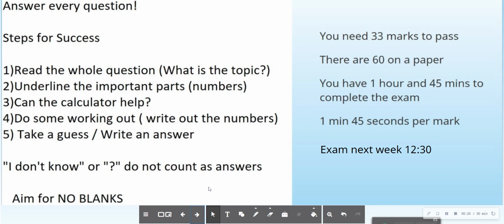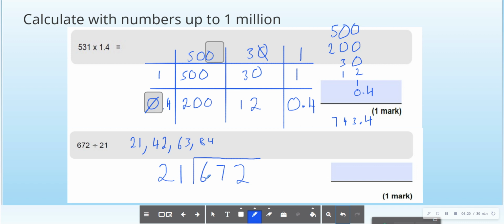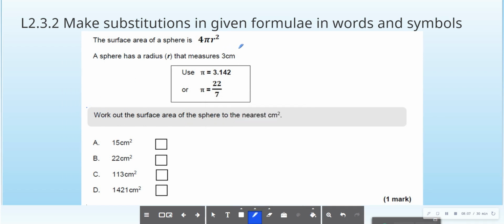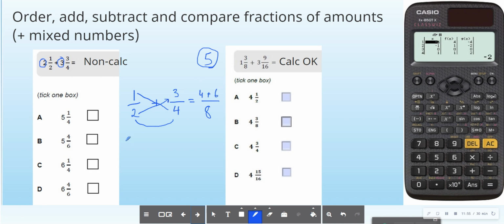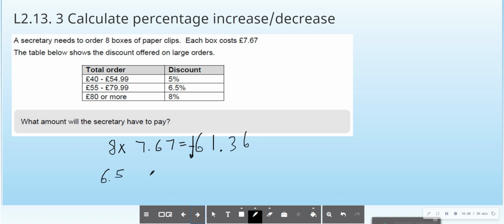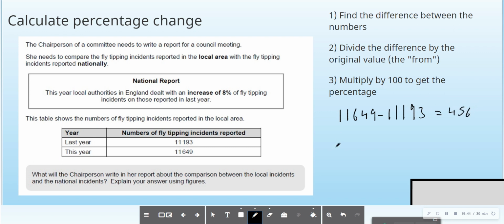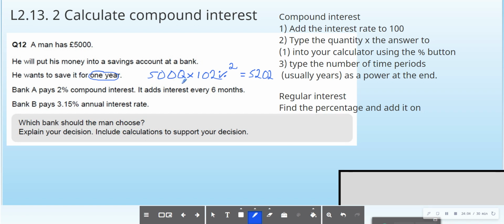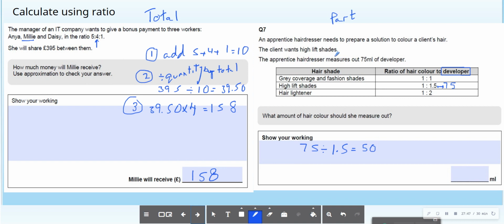Functional Skills maths Level 2 revision topics part 1